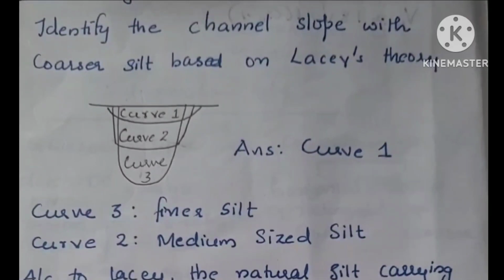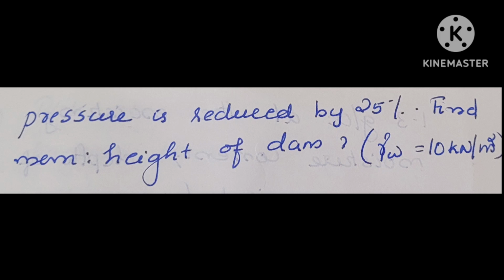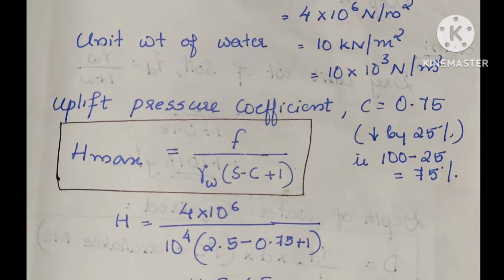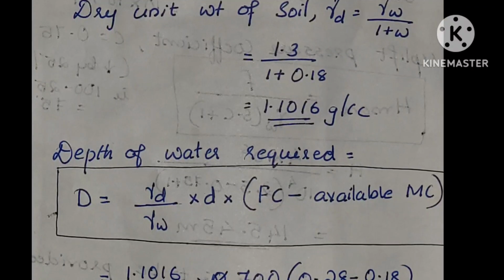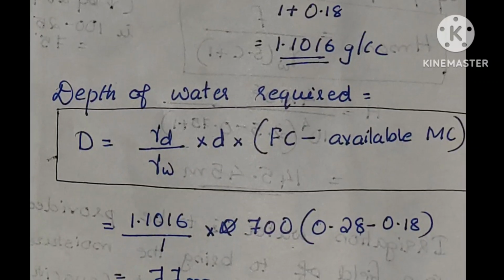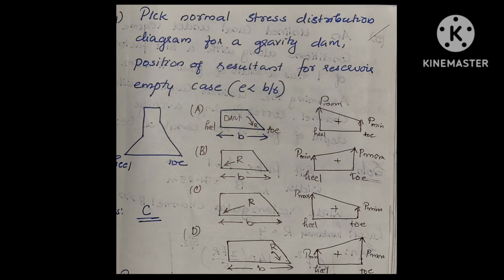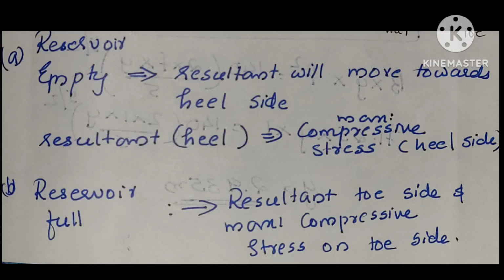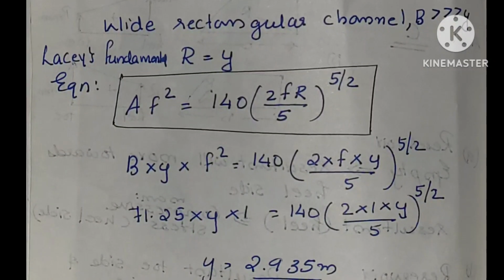Important Questions and Explanations Environmental Engineering/STATE PSC EXAMS,GATE,IES,RRB-part1